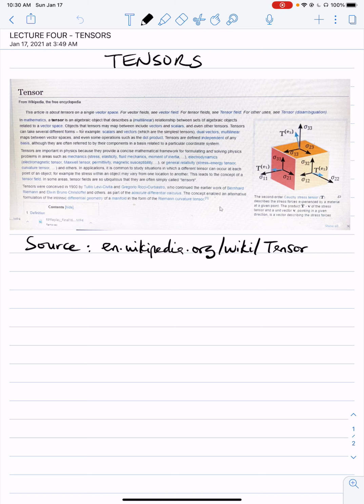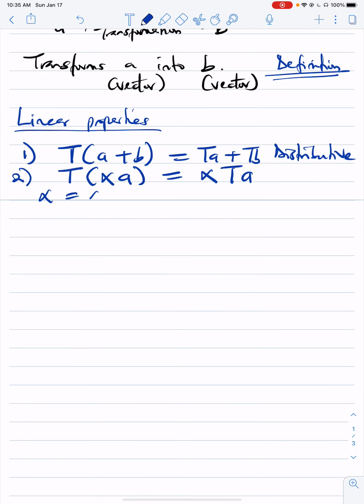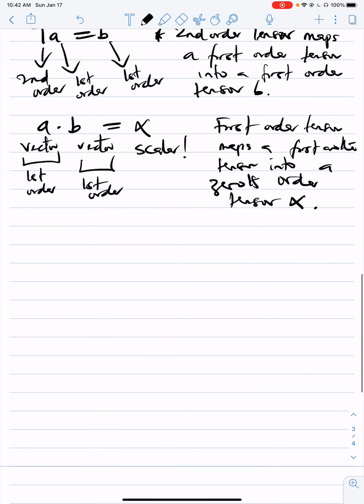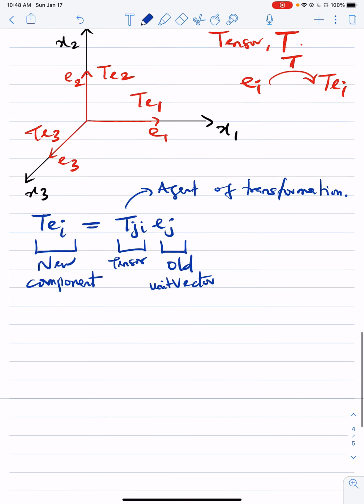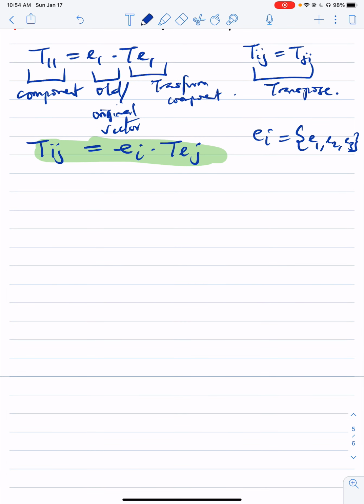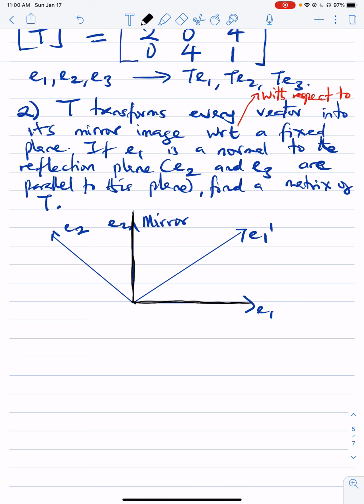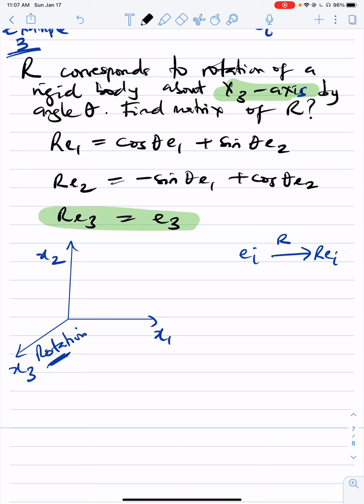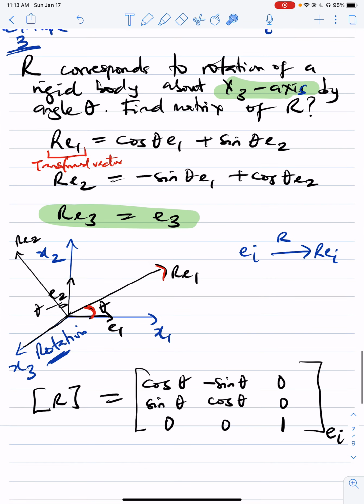LECTURE FOUR TENSORS PART ONE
This video takes a look at Tensors as agents of transformation of vectors.